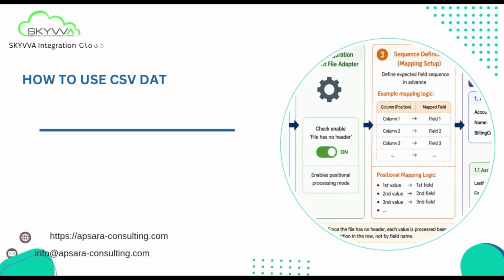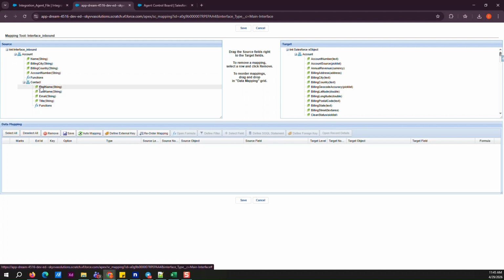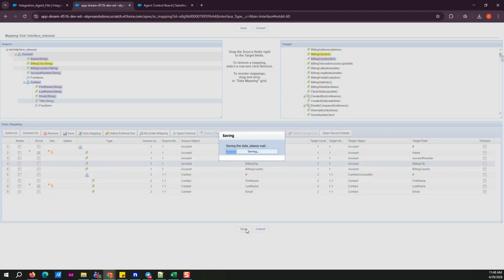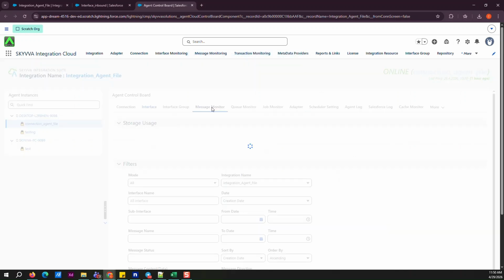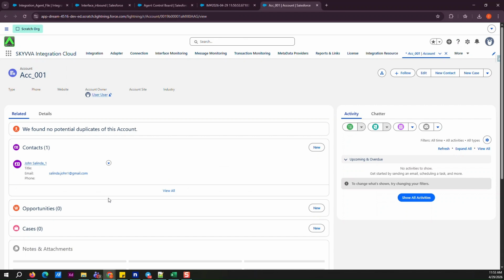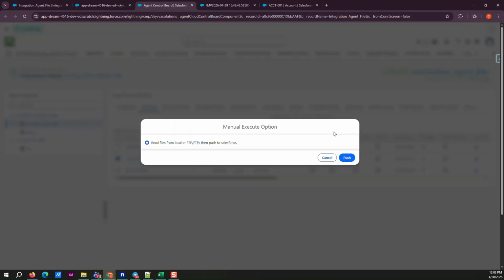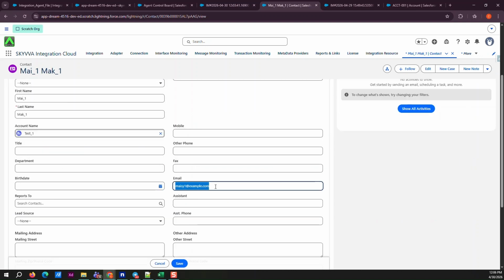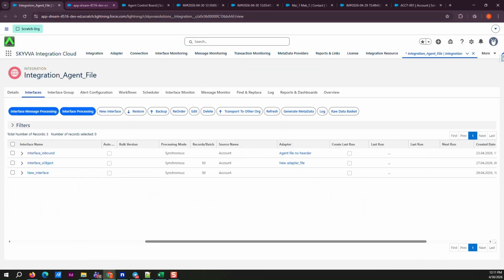How to Use CSV Data Format for Inbound Processing Without a Header?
The Inbound CSV files without headers are processed using positional mapping, where each column is interpreted based on its order rather than field names. A predefined sequence ensures that data is accurately mapped to the target structure, supporting both flat and hierarchical records. To enable correct processing, the Agent File Adapter must be configured with the “File has no header” option, allowing the system to reliably map each value by position during inbound data ingestion.